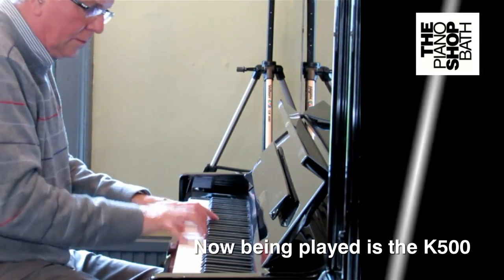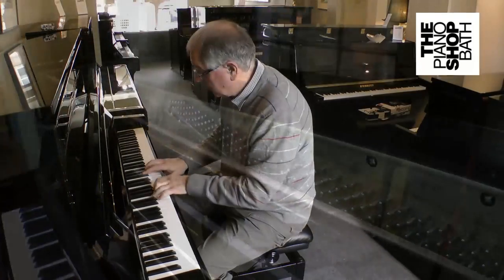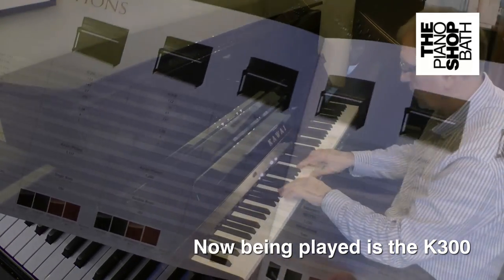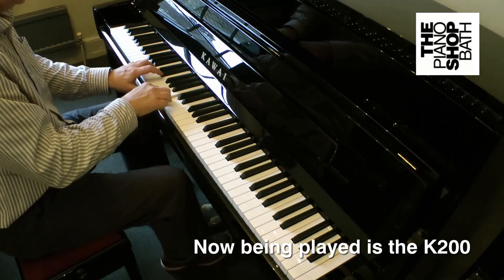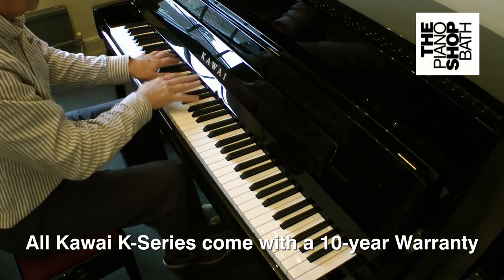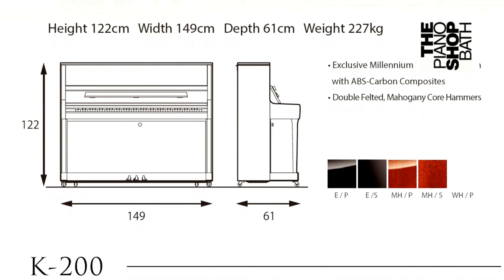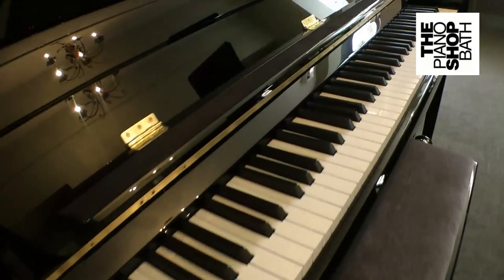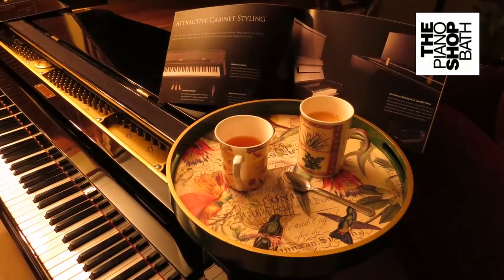Choosing between the Kawai K500, K300 and K200 Upright Piano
In this video we look at choosing between the Kawai K500, K300 and K200 Upright Piano.